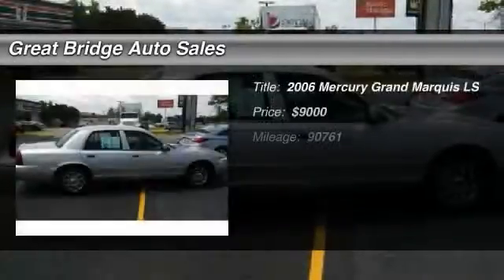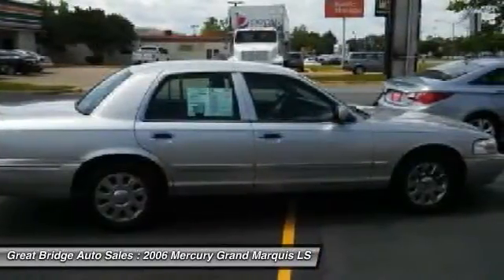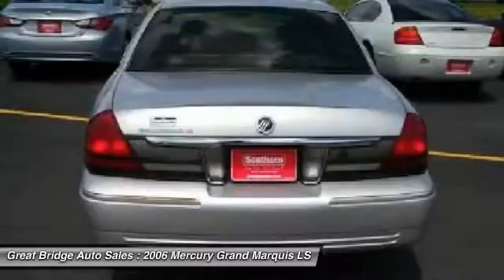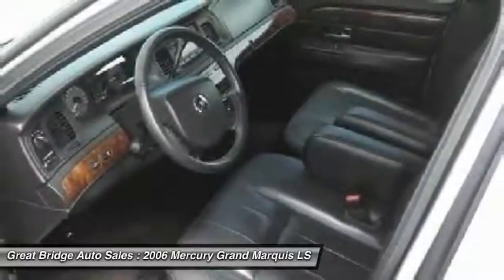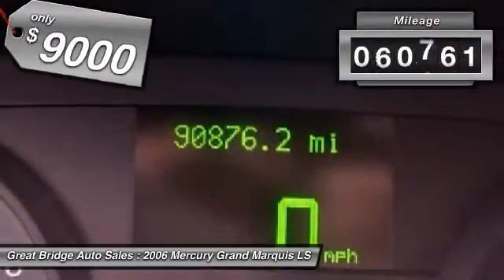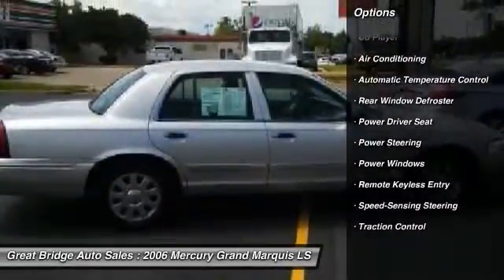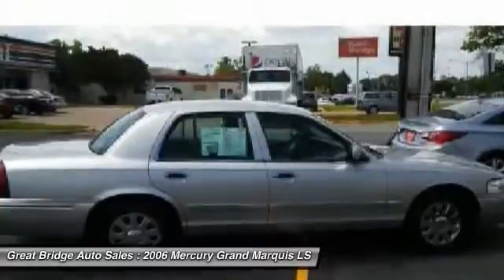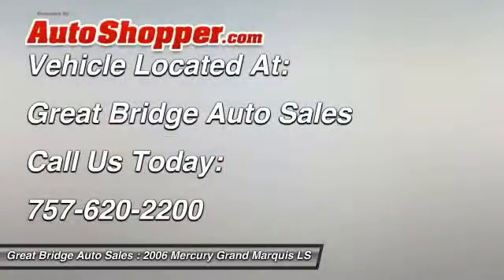2006 Mercury Grand Marquis LS Chesapeake VA 23320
2006 Mercury Grand Marquis LS